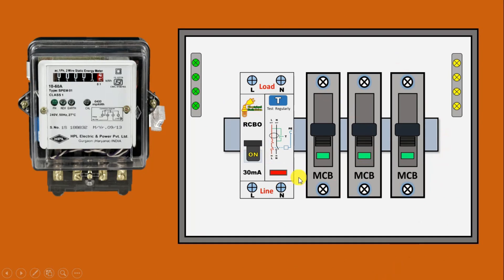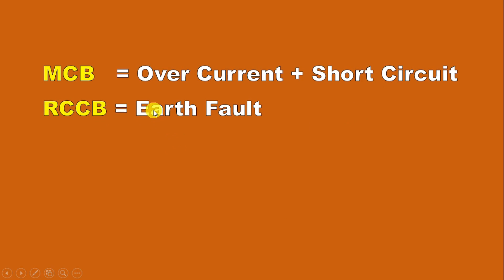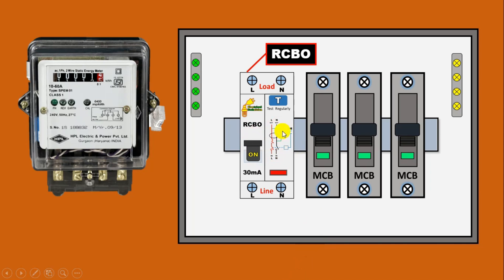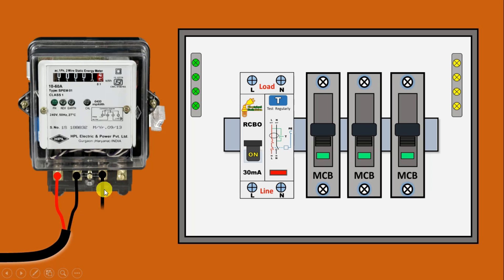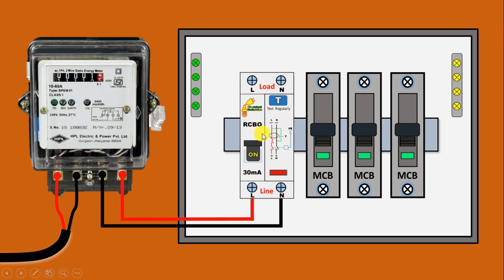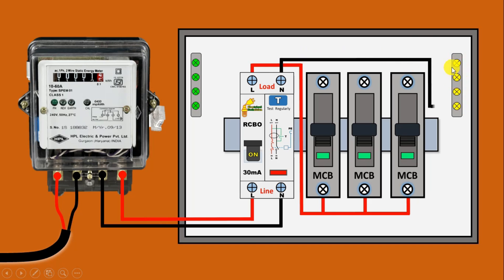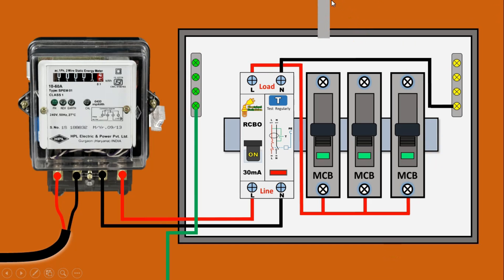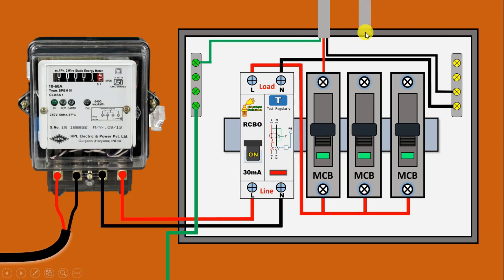How to wire RCBO Breaker in Distribution board | RCBO Connection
RCBO breaker connection in Distribution Board

In This video we are going to learn how to do Connection of RCBO Circuit Breaker,
Q.   What is an RCBO
Ans.  RCBO stands for 'Residual Current Breaker with Over-Current'. As the name suggests, it protects against two types of fault and in essence combines the functionality of an MCB and RCCB.
RCBOs are commonly used in applications where there is the need to combine protection against overcurrents (overload and short-circuit) and protection against earth leakage currents.